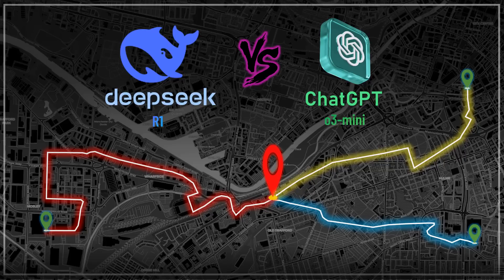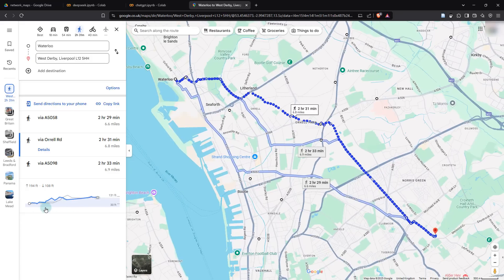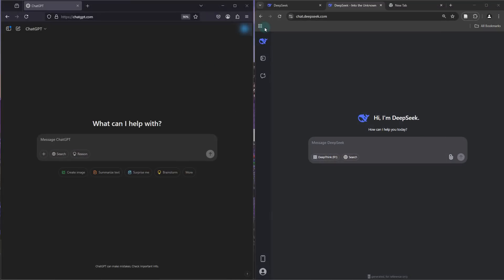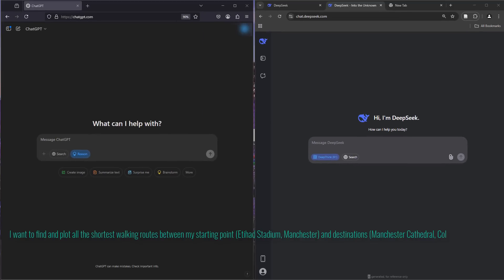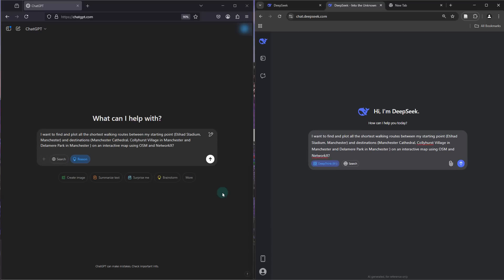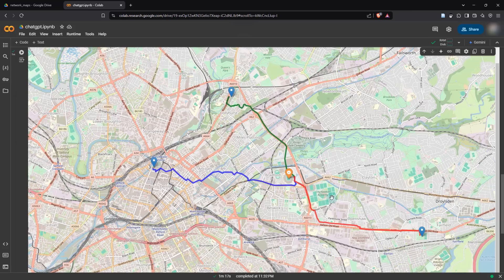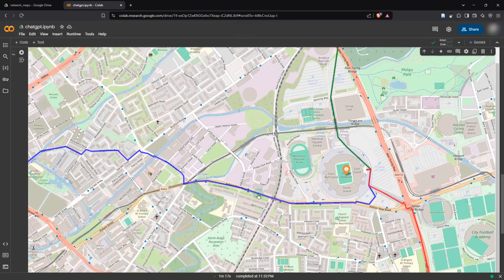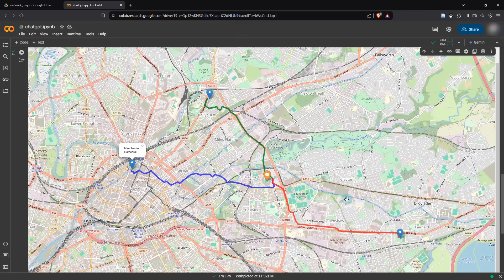DeepSeek vs ChatGPT: Effortless Network Map Creation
Are you curious about how AI-powered language models like DeepSeek R1 and ChatGPT perform when tasked with generating Python code for creating network maps? In this tutorial, I put them to the test!

With just a simple prompt, these LLMs generate code that takes an origin and multiple destination addresses, converts them into latitude and longitude using a geocoder, and then calculates the shortest routes to visualize them on an interactive Folium map.  This process is similar to planning walking or driving routes on Google Maps, but in Python, we gain complete customization and control over the visualization, markers, and popups displaying location details.

If you're interested in geospatial analysis, Python automation, or AI-assisted coding, this tutorial is for you! We'll compare how DeepSeek and ChatGPT handle this task and see which LLM provides the best, most efficient, and most accurate Python script.

Here's What You’ll Learn:
1. How to generate network maps using Folium in Python
2. How to use geocoding to convert addresses into coordinates
3. How AI models like DeepSeek R1 and ChatGPT can assist in writing Python code
4. Which LLM provides the most optimized and accurate solution

Watch the full tutorial to see which AI model performs better and how you can leverage these tools for your own mapping and automation projects!